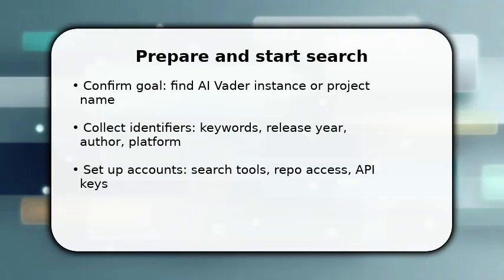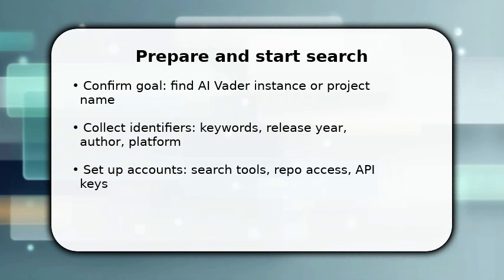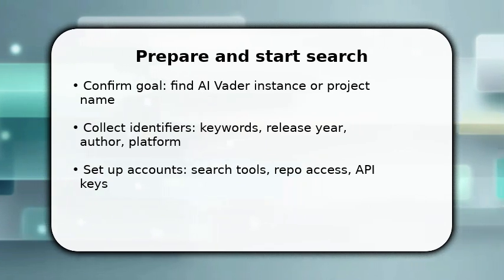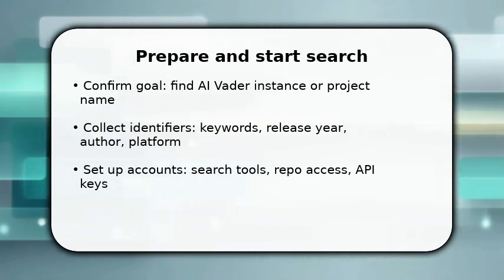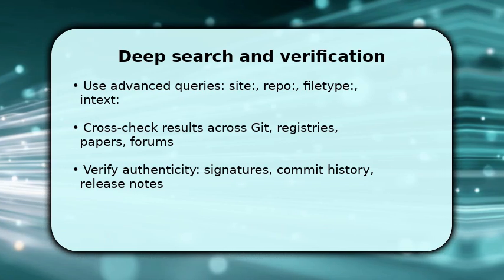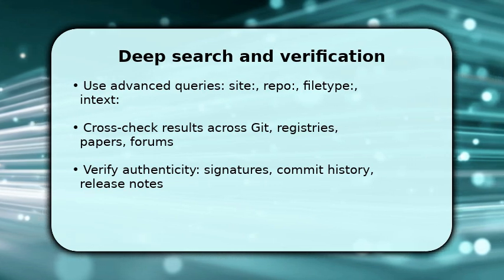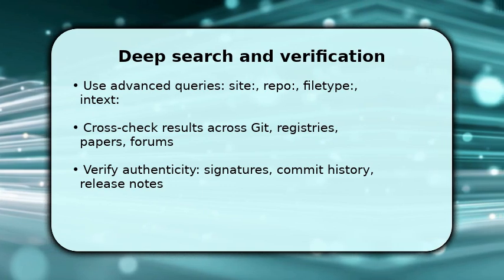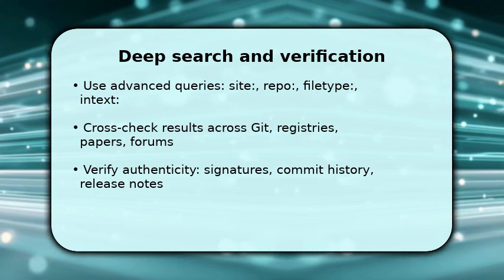How to Find Ai Vader (full Guide)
How to Find Ai Vader (full Guide) | 🔒 Surfshark VPN Deal — Stay private and secure. $1.99/mo + 3 Months Free ▸

Dive into the world of sentiment analysis as we unravel how to locate and utilize VADER (Valence Aware Dictionary and sEntiment Reasoner) in this comprehensive guide. From installation steps on various platforms, understanding its core functionalities, tweaking for optimal performance, all explained with practical examples.

VADER, sentiment analysis, installation VADER, understanding sentiment scores,

.NET developers, Python programmers, Data Scientists, Machine Learning Engineers, Sentiment Analysis Guide